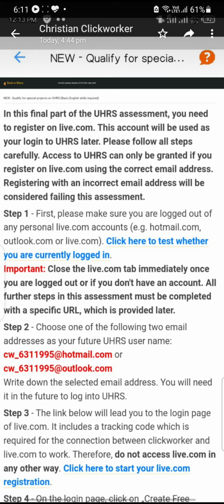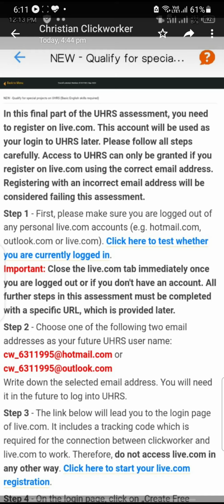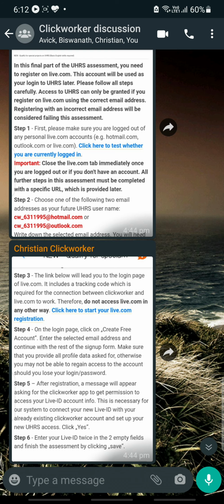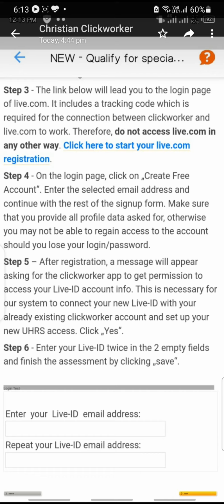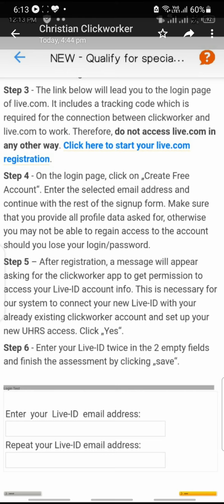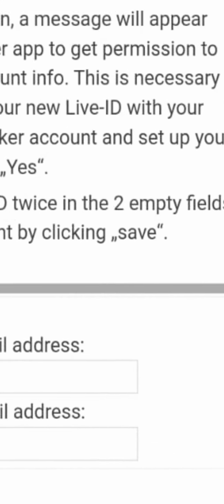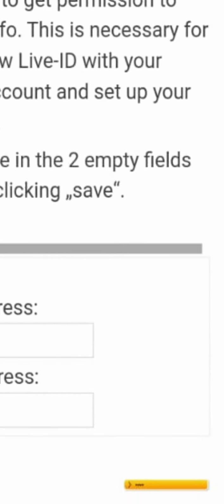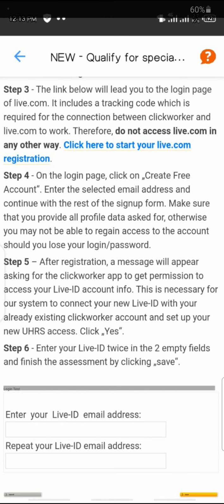how to register for live. com after finishing the assessment